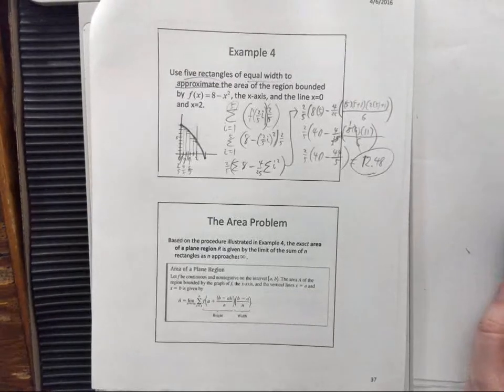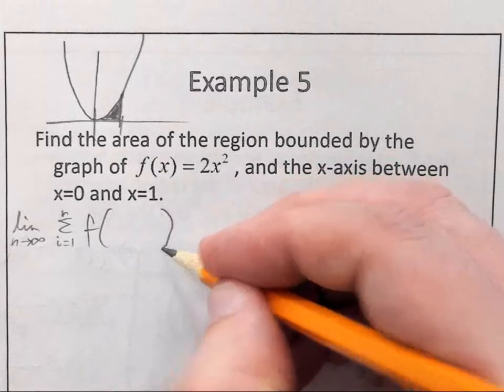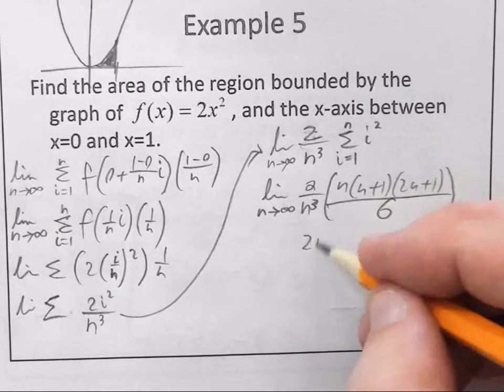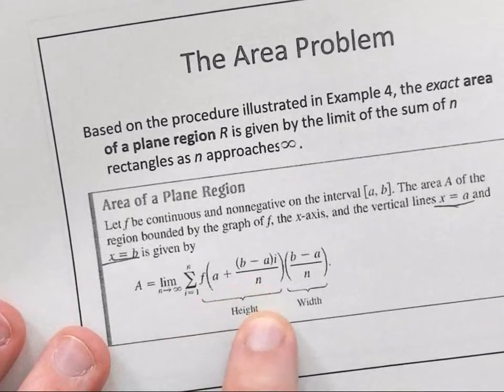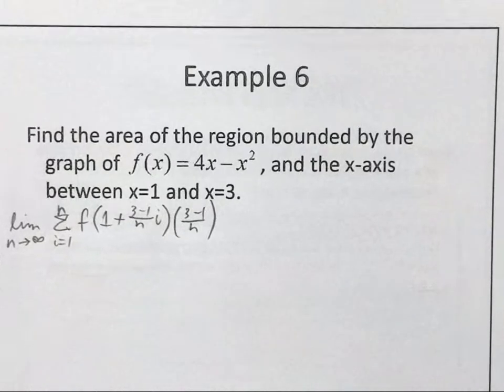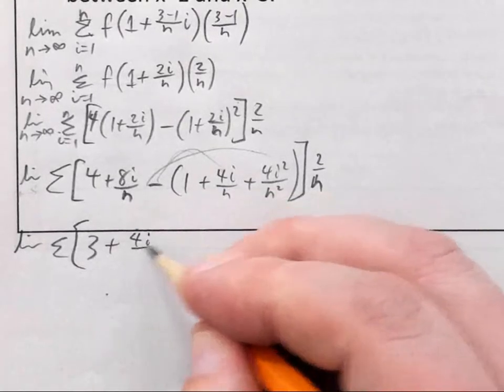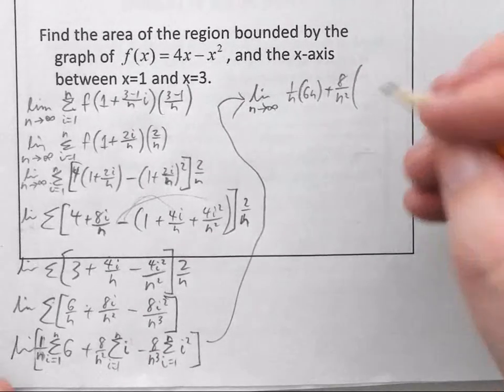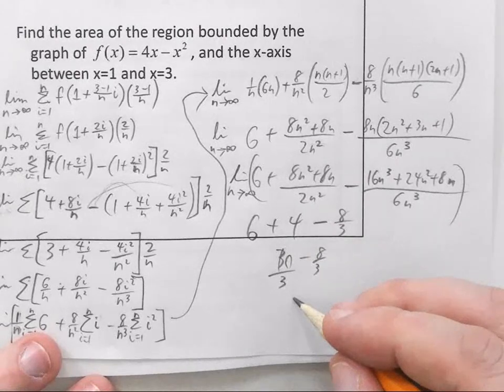PC 12.5 day2